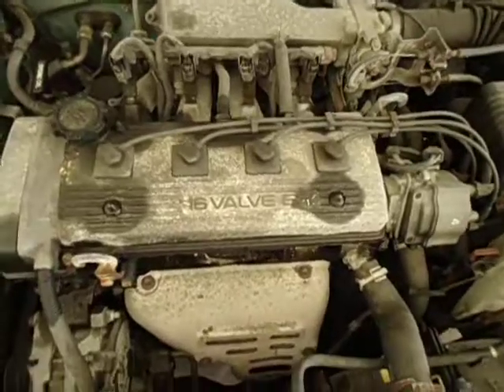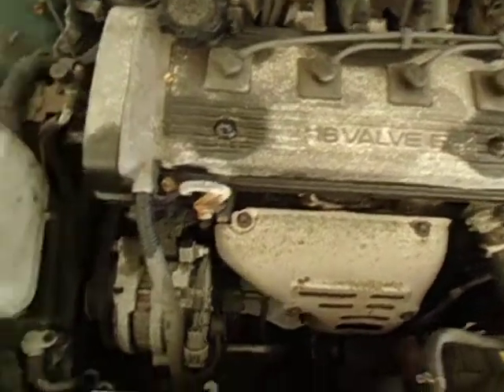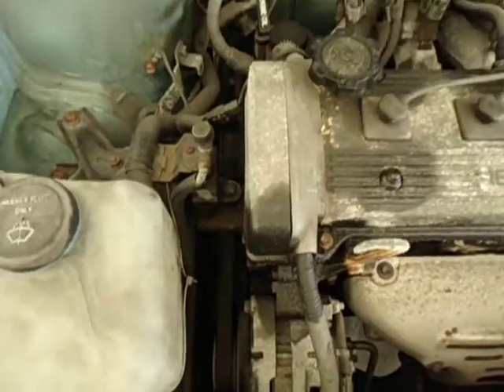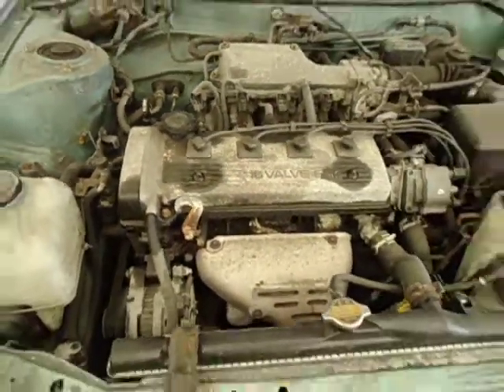BC0100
1994 COROLLA 1.8 ENGINE